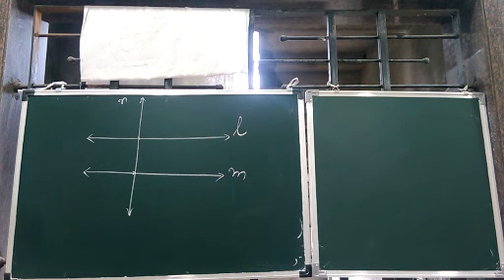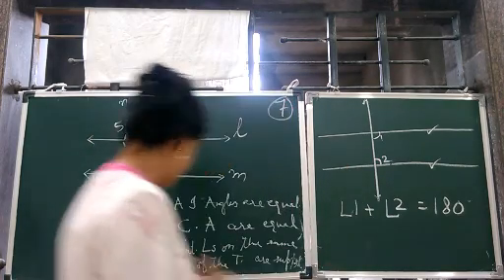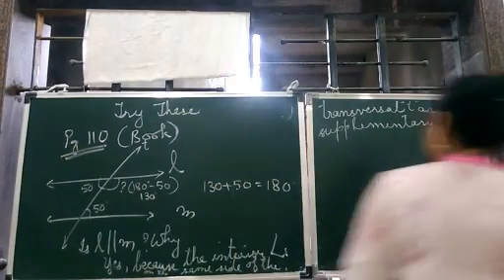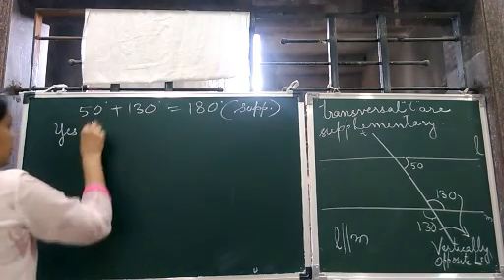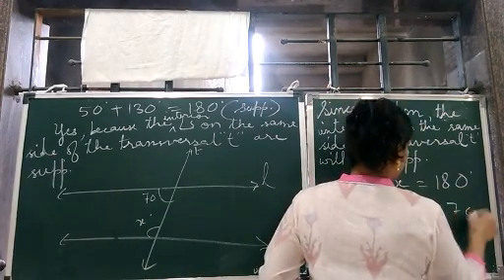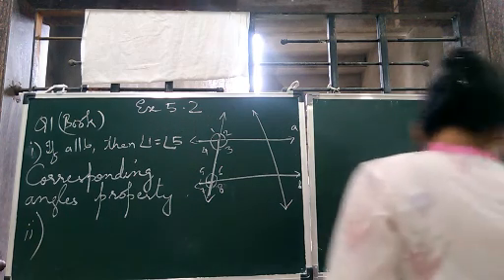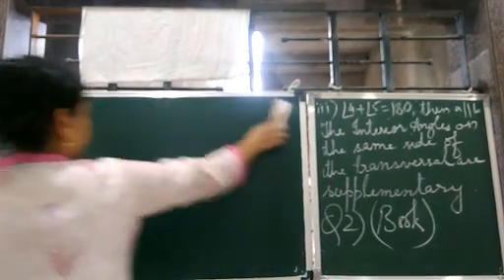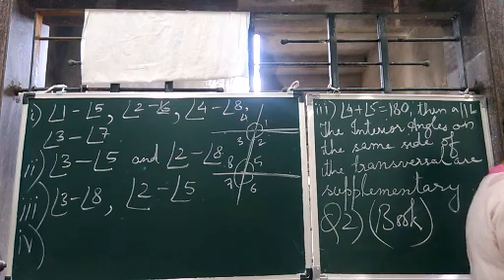Class 7: Try these Pg110+Ex5.2